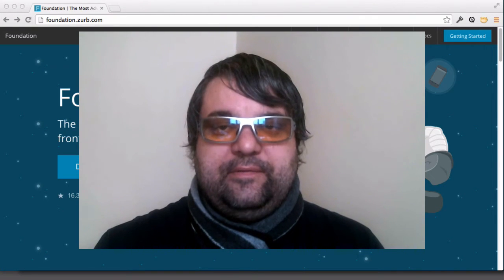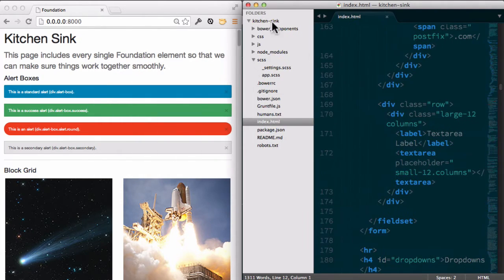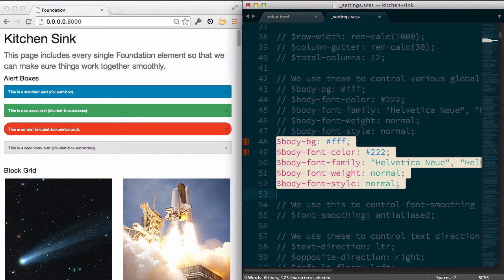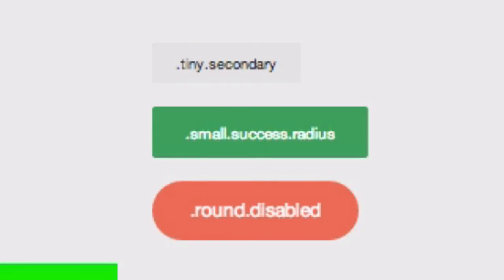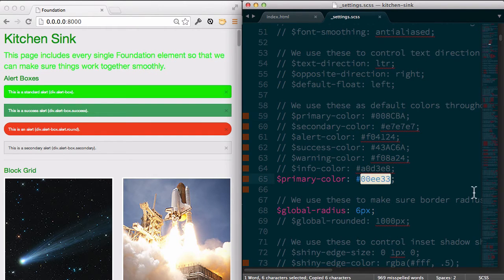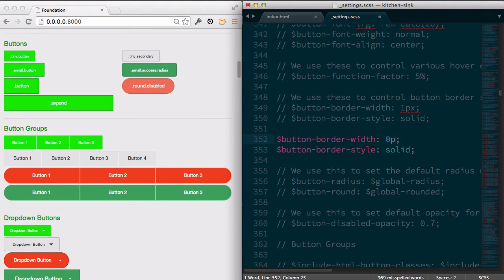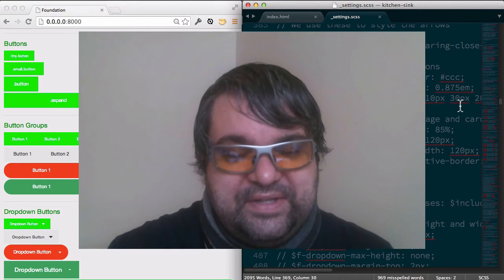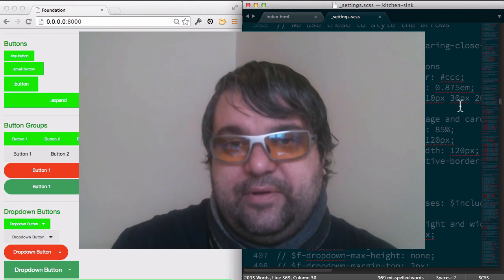Getting Sassy with ZURB Foundation 5 (Sass/Scss) FoundationCasts Ep. 6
– Get my latest free 3-day introduction to Design Systems here

In this screencast I will show you how to get started with Sass using ZURB Foundation 5. In this video you will learn what the different scss files are and what they are used for. You will learn how to modify your _settings.scss file to radically change the look and feel of ZURB Foundation 5 and I will even cover some of my best practices. I am using the new libsass in this video but you can use compass as well. Let me know if you have any questions in the comments.